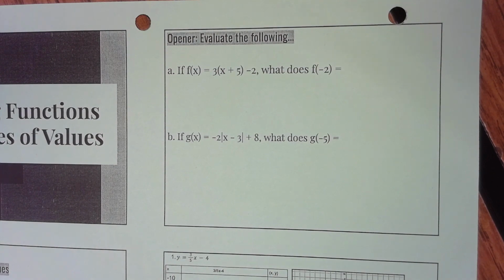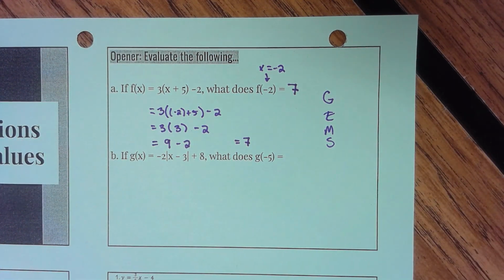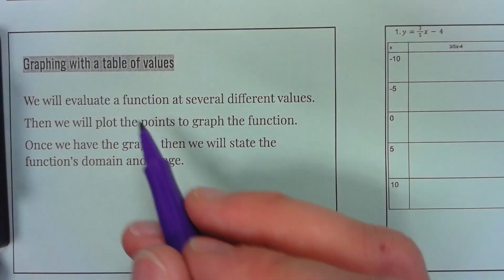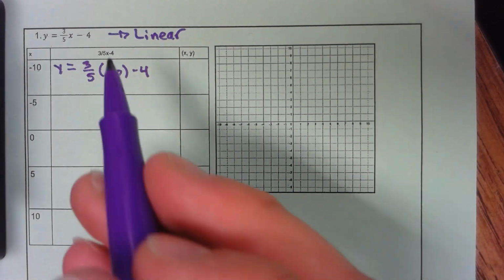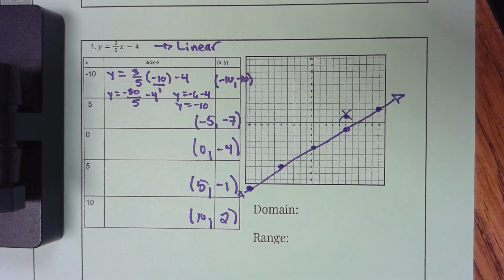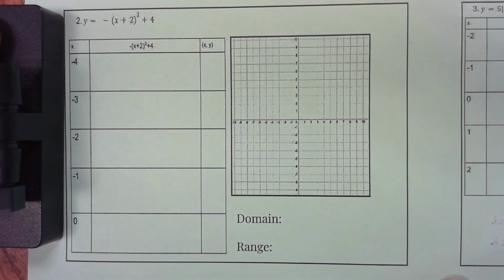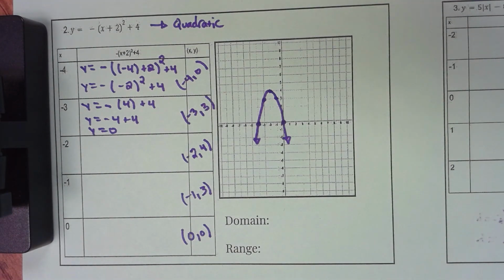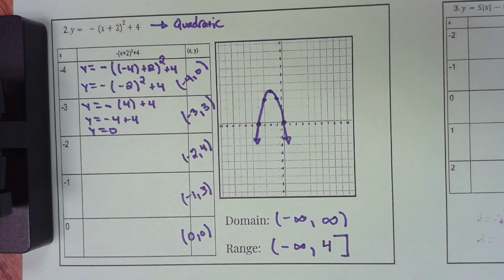Unit 5 Lesson 0 - Graphing Functions w/ Tables